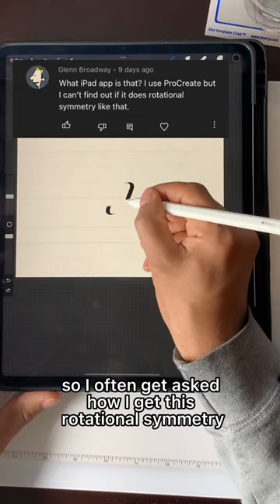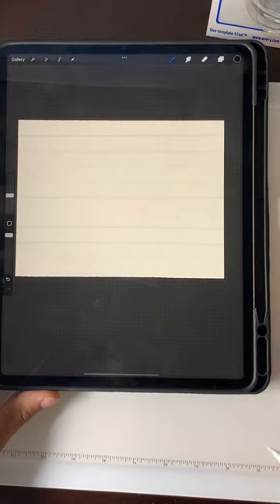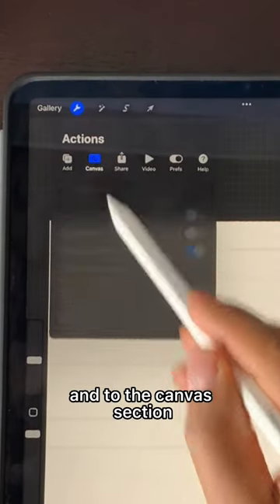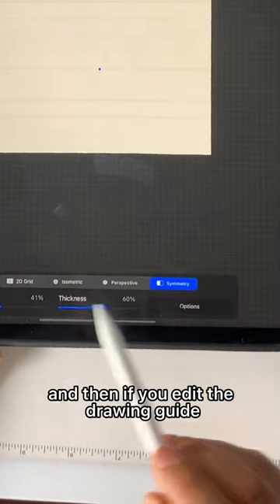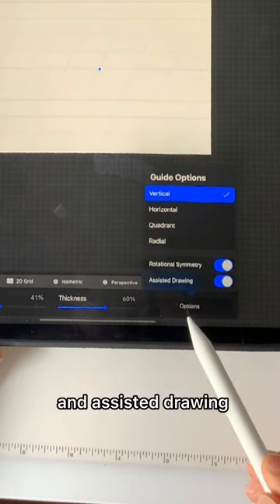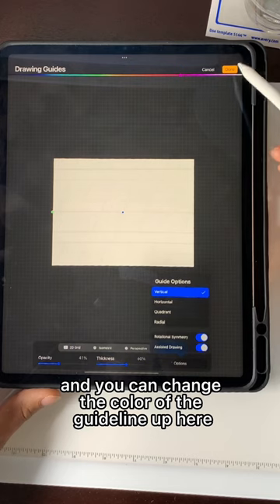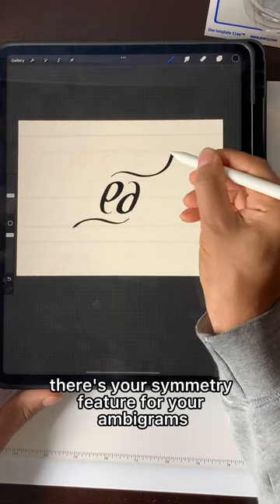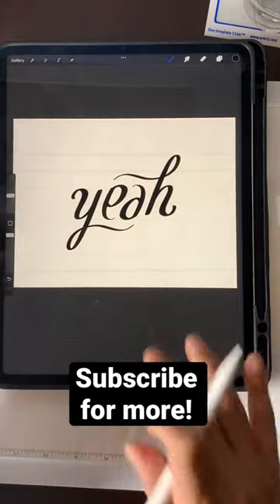How to do rotational symmetry in Procreate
App: Procreate
Brush: Modern Calligraphy from TilleyBrushes
Song: Illusions by Anno Domini Beats